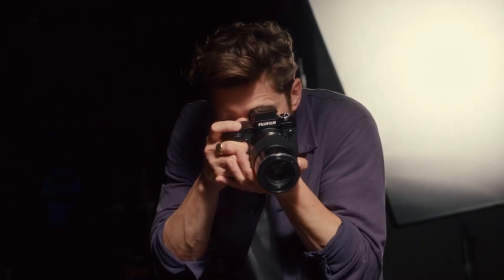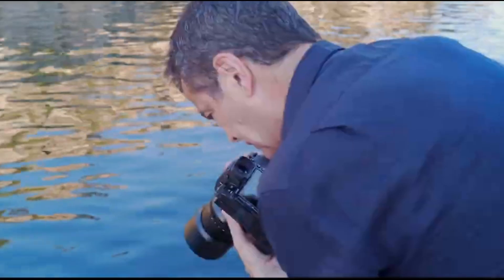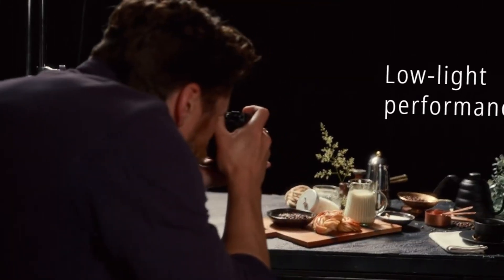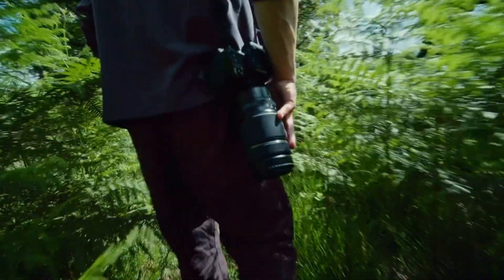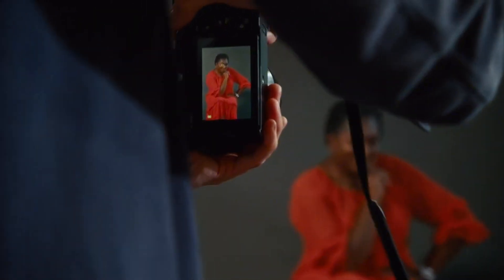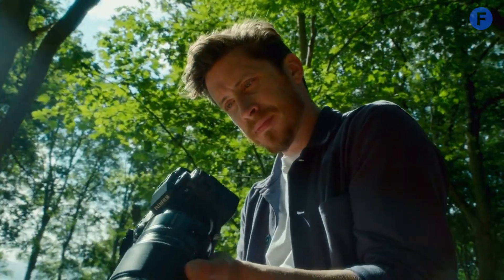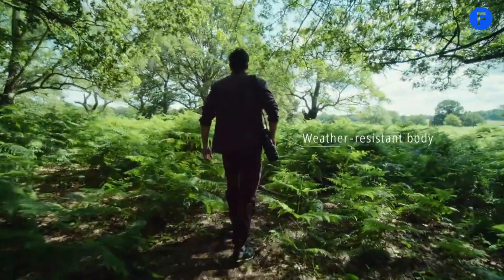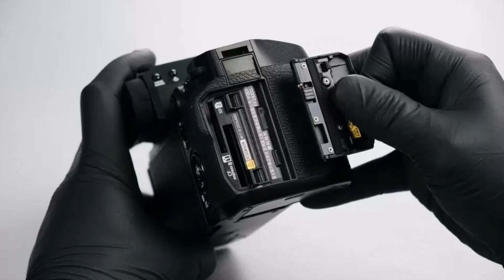Fujifilm X-H3 – 80MP Beast, 8K Video & AI Autofocus First Look!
Get ready to explore the latest on the Fujifilm X-H3! In this video, we’re diving into the most exciting features, rumored specs, and everything that makes this upcoming hybrid mirrorless camera a potential game-changer. From its impressive 80MP sensor and 8K video recording to its advanced AI autofocus system and Fujifilm’s iconic color science, we’re covering everything you need to know. Watch now to see what the Fujifilm X-H3 could bring to the world of photography and professional content creation in 2025!

➤ All video clips used in this video are owned and shot by @fujifilmxseries4081 @FUJIFILMglobal

Hope you enjoyed the Fujifilm X-H3 LEAKS.